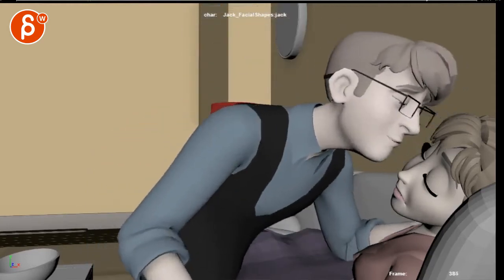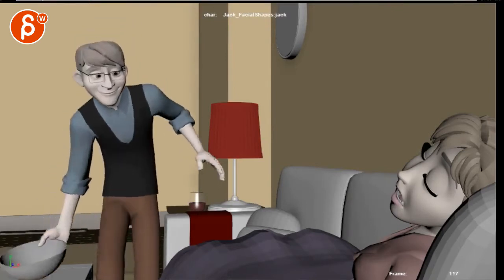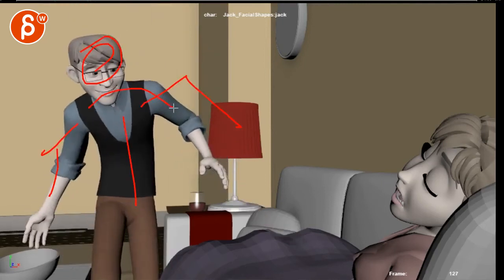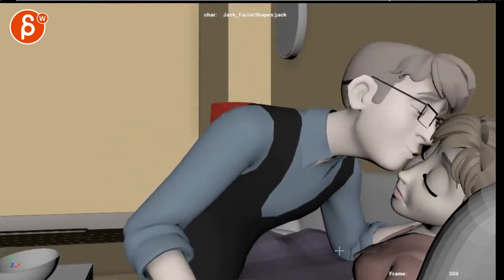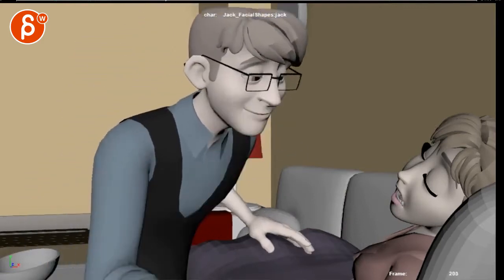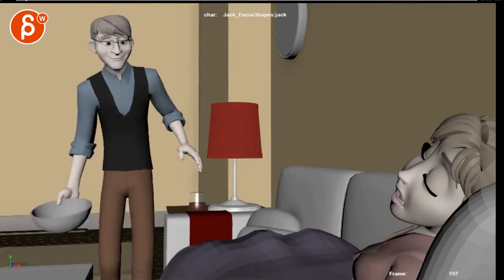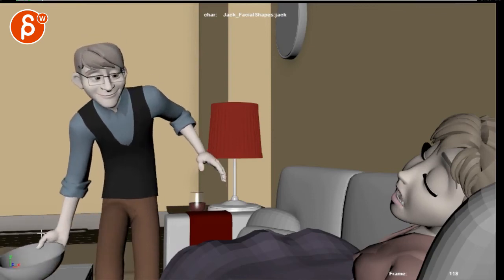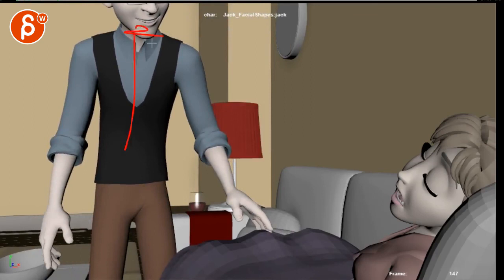Animation Workshop Maxi Keller #1 (2019)